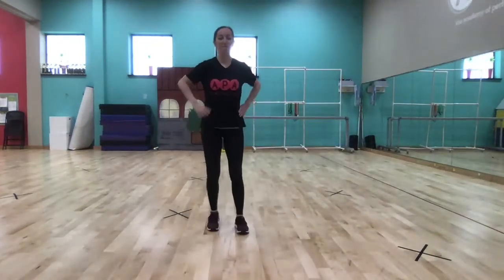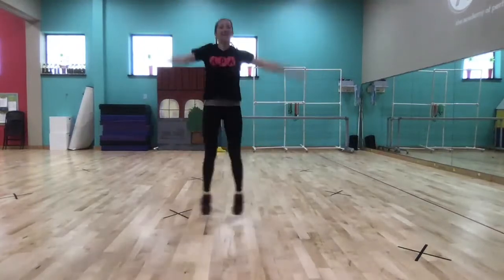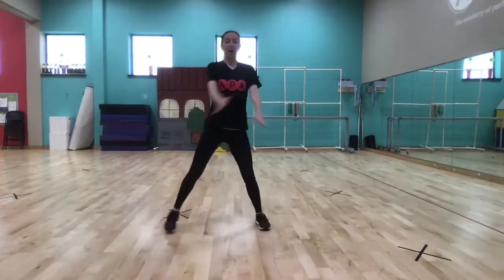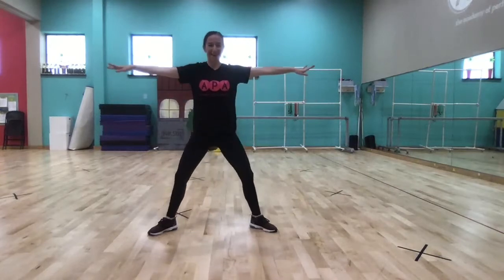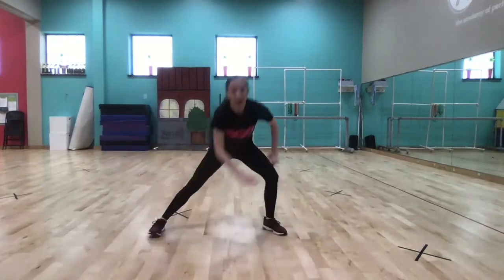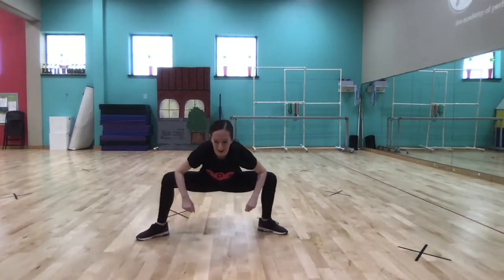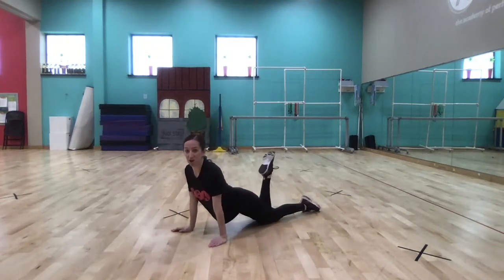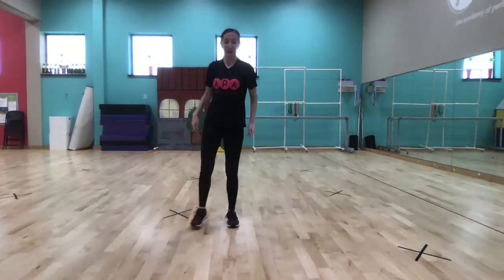APA Virtual Trial K-1st Poms